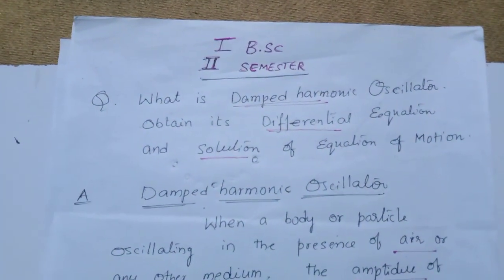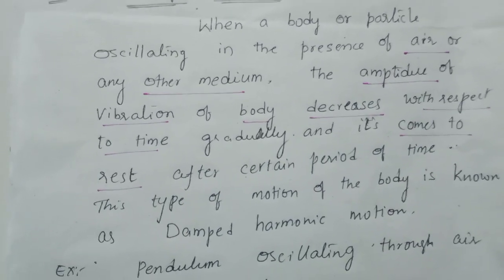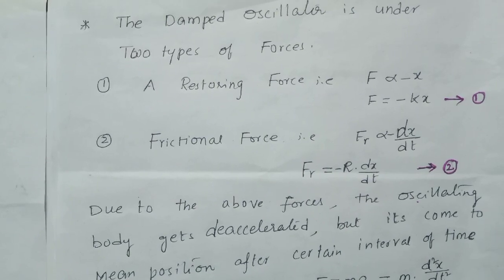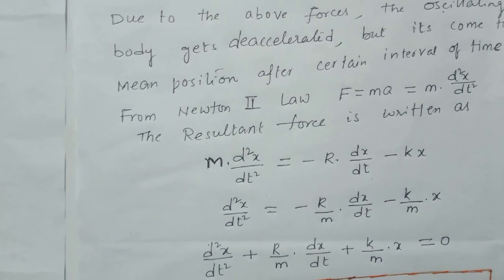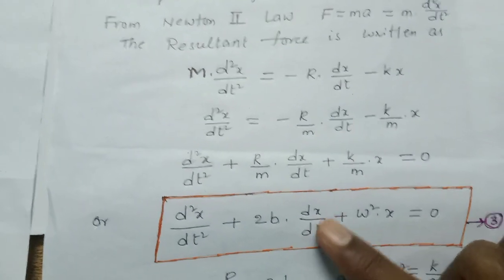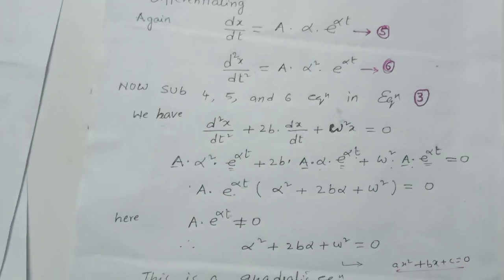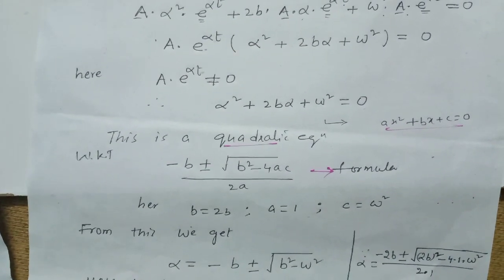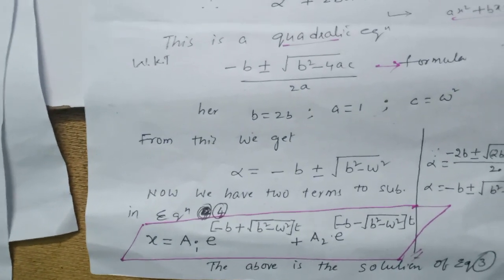Damped Harmonic oscillator very very important question for Bsc 1 semester. SUBSCRIBE,SUBSCRIBEplz👍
Plz do practice to get clear idea about the calculation
more vedios released